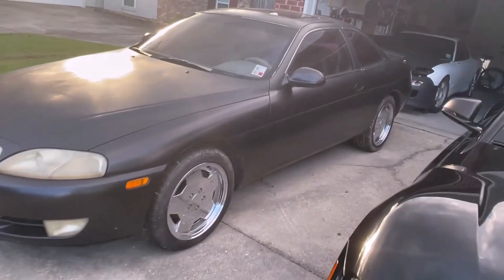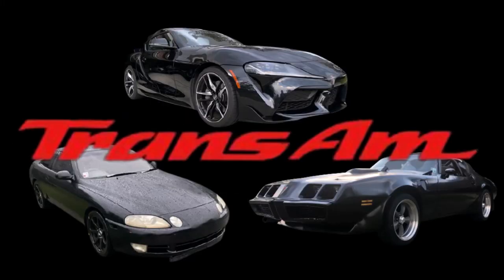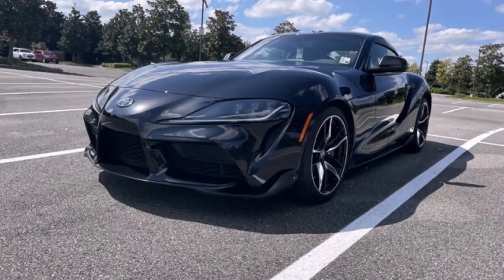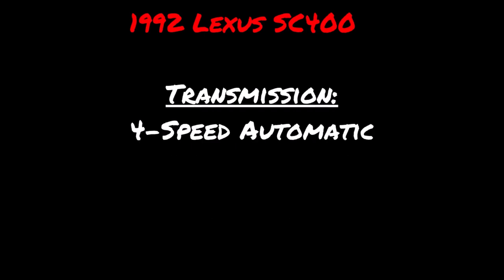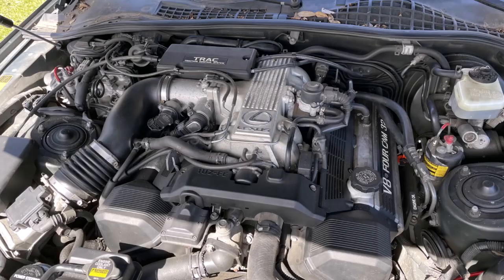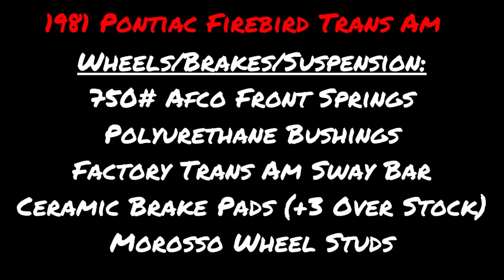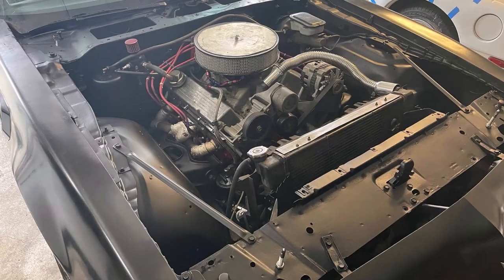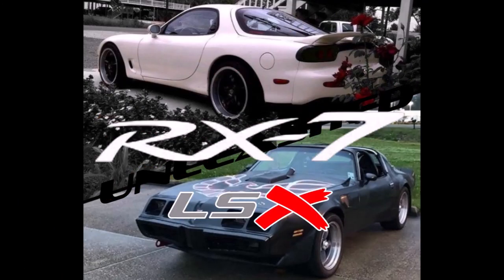Submitting to Drew Peacock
I’ll be submitting the Supra, SC400, and Trans Am to Drew Peacock for Rice or Nice. The Supra and SC400 are stock but the Trans Am has a build.

Car Specs:

2021 Toyota Supra:
Engine:
B58 3.0 Inline 6 Turbo
MST Cold Air Intake
JB4 Tuner
Transmission:
8 Speed Automatic
Wheels/Brakes/Suspension:
19” Forged Wheels
Michelin Pilot 255 Front, 275 Rear
Brembo 4-Piston Calipers

1992 Lexus SC400:
Engine:
1UZ-FE 4.0 V8
Transmission:
4-Speed Automatic
Interior:
Pioneer Stereo
4” Memphis Front Speakers
6.5” Boss Rear Speakers
LBR Door Panels
Wheels/Brakes/Suspension:
AMG 17” Wheels

1981 Pontiac Firebird Trans Am:
Engine:
406sbc
Holley 650 Double Pumper Carburetor
Larger Radiator w/ Dual Electric Fans
Power Steering w/ Inline Steering Quickener (2:1) and Cooler
Power Brakes w/ Inline Vacuum Canister
Oil Vent Catch Can
Headers
3” Exhaust w/ Flowmaster 40 Mufflers
MSD Ignition Module
Transmission:
Corvette Muncie 4-Speed Wide Ratio
Hurst Shifter
Shatter Proof Bell Housing
Center Force Dual-Friction Clutch and Pressure Plate
Factory-Style Manual Clutch Linkage
Interior:
4.5" Speedhut Speedometer w/ Fuel Gauge
4.5" Speedhut Tachometer
Bosch Electric Oil Pressure, Water Temp, and Voltage Gauge
4 Point Roll Bar
New Black Carpet
Cipher Racing Seats
Jegs Seat Brackets
4-Point Tanaka Racing Harnesses
Boss Stereo
Front Kenwood 5.5" Speakers
Rear Kenwood 6x9 Speakers
5th Gen Camaro Console
POR-15 Coated
Kilmat Sound Deadener (Heat Resistant)
E-Z Wiring Harness
Rear Storage Bins
Battery Relocation
Exterior:
Factory Shaker Hood and Scoop
Sheet Metal T-Tops (Cars & Concept Style)
LED Headlights
Wheels/Brakes/Suspension:
750# Afco Front Springs
Polyurethane Bushings
Factory Trans Am Sway Bar
Sub-Frame Connectors
Ceramic Brake Pads (+3 Over Stock)
Morosso Wheel Studs
New Soft and Hard Brake Lines
Rear Stock Springs (Front Eye Raised ¾” for Improved Anti-Squat)
Traction Bars
3.73 Gears w/ Factory Posi-Traction
Adjustable Custom Rear Sway Bar (Currently set 3 ½ times Factory Stiffness)
18”x10” Torque Thrust II Wheels
275/35R18 Achilles ATR Tires All Around
Auto Cross:
¼” Lexan Front Splitter
¼” Lexan Rear Spoiler (10” to fit SCCA Cam Rules)
Magnet Numbers and Class (81 CAM)